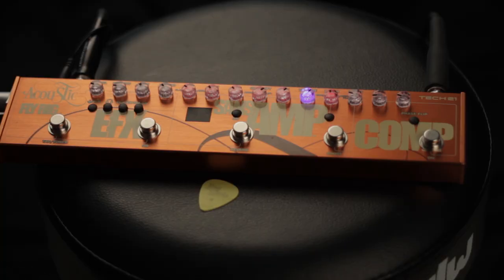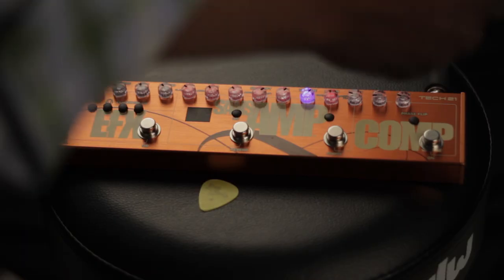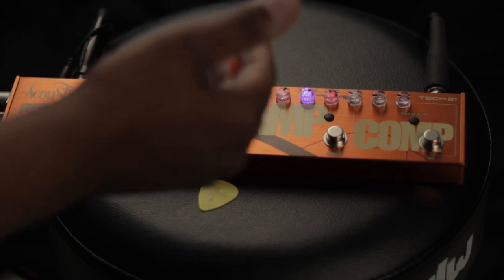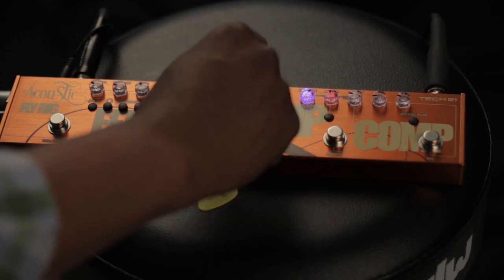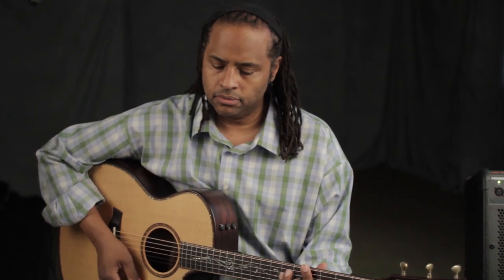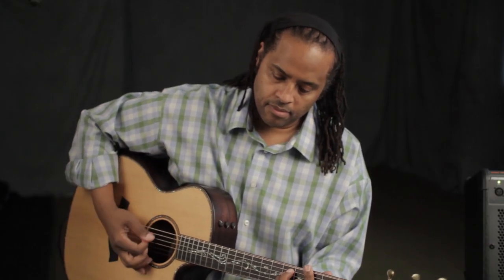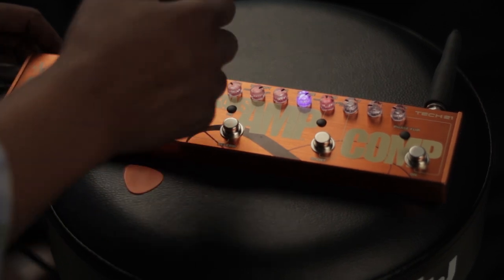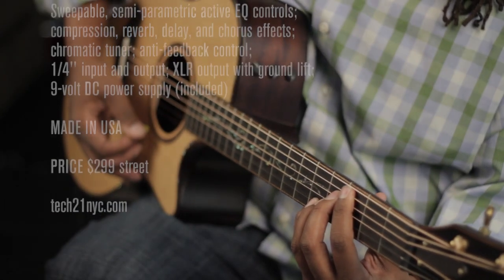New Gear: Tech 21 Acoustic FlyRig Guitar Processor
The Acoustic Fly Rig is the newest of Tech 21’s Fly Rig series, which is based on the notion that if you’re called on a fly-away studio or performance gig, you’d only have to pack your axe and this sprightly stompbox, which weighs in at a slim 1.3 pounds. At 12-1/2 inches long, there’s a decent chance the Acoustic Fly Rig will fit in your gig bag pocket. Once set up, the Acoustic Fly Rig acts like a souped-up DI or acoustic preamp, delivering a high-quality, low-impedance signal that’s ready to be plugged into a mixer channel and drive longer cable runs without degradation. On top of that, there’s a compressor, a boost function, a powerful 3-band EQ with sweepable mids, reverb, and chorus or delay with tap-tempo time control. And of course, there’s the tuner/mute, whose importance can’t be overstated. For controlling feedback, there’s a phase flip switch and a notch filter knob, sweepable from 70Hz to 350Hz to help tame wild rumbles. A sweepable low-pass filter (LPF) rolls off unwanted top-end frequencies and artifacts.

Overall, the Acoustic Fly Rig is a terrific tool for acoustic guitarists. It’s well built, it operates extremely quietly, it has potent EQ and effects, and it has a few things that every amplified acoustic player needs—like feedback-controlling features and a tuner/mute. All that, plus it’s extremely portable, and much easier to carry than an amp. Though I boarded no planes during my time with the Acoustic Fly Rig , I definitely felt like I was flying in friendly sonic skies.